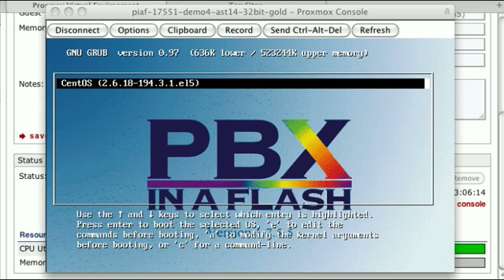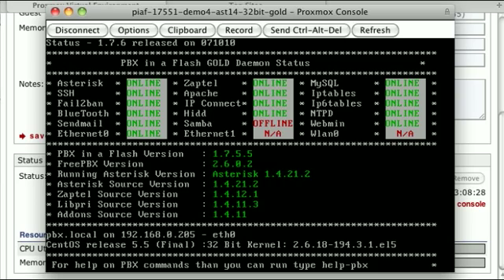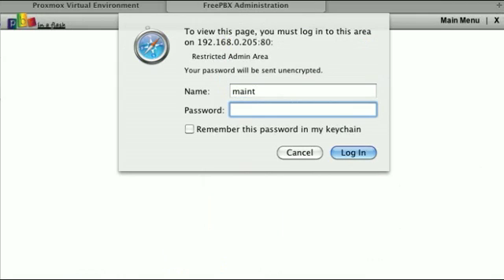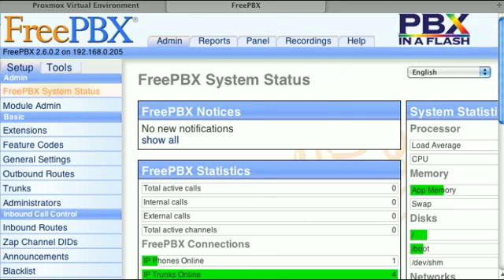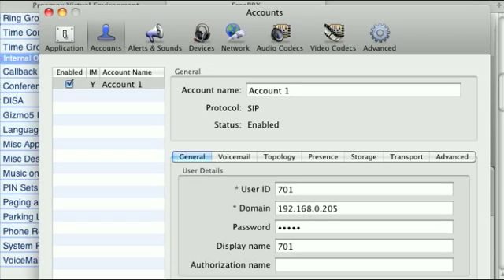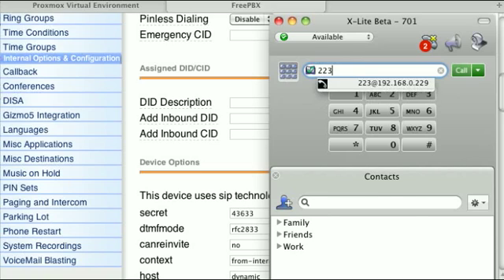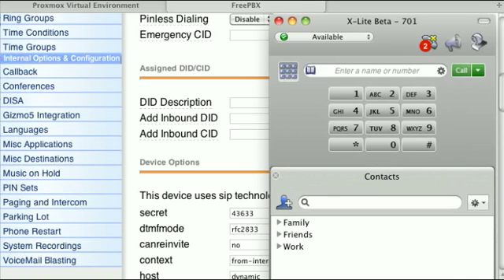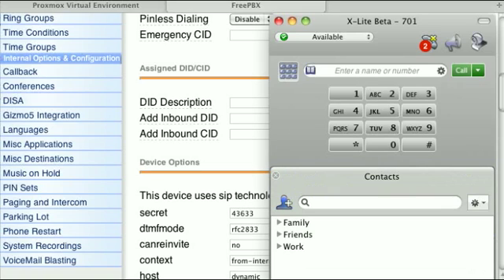Incredible PBX Demonstration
Incredible PBX Feature Demo